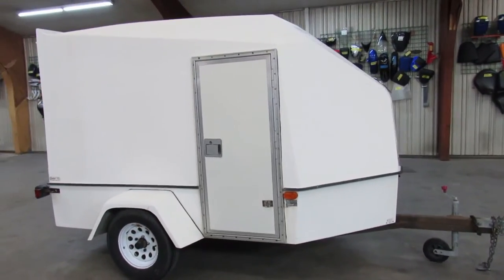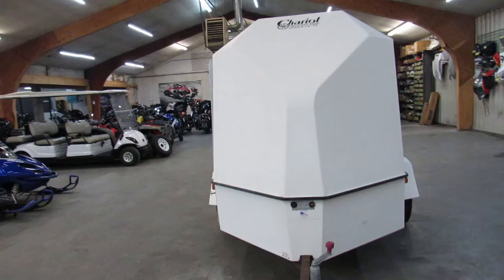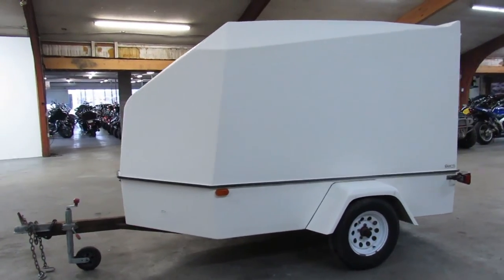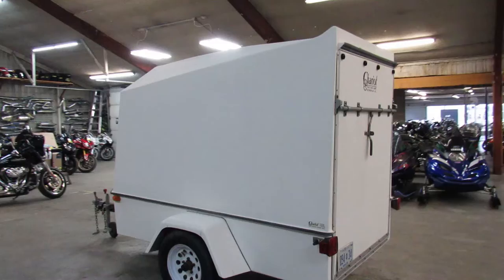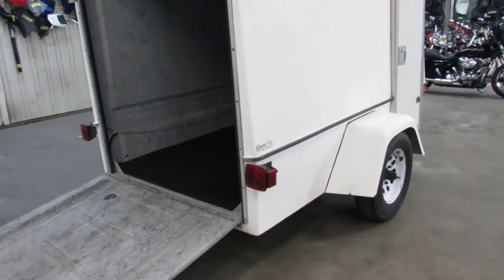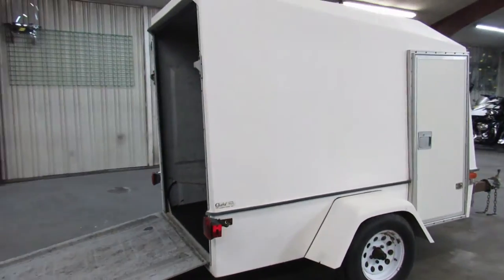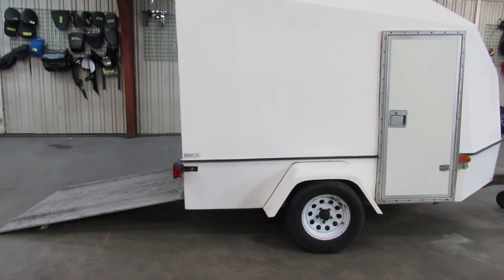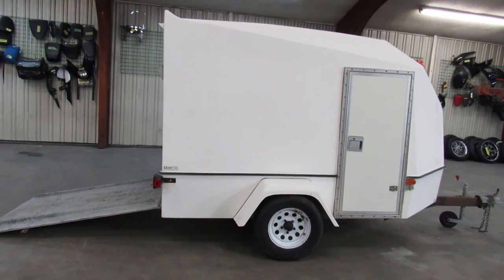1997 TRAILER U5327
FIBERGLASS 4FT 6x10 TRAILER. VERY CLEAN 10 OUT OF 10. FOLD DOWN RAMP, SIDE DOOR ENTRY ONLY $2,250.